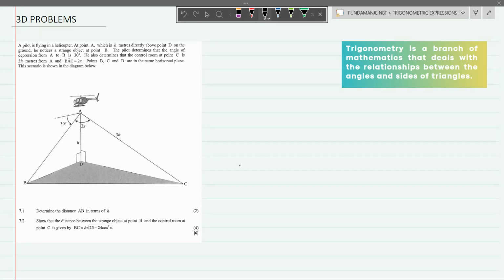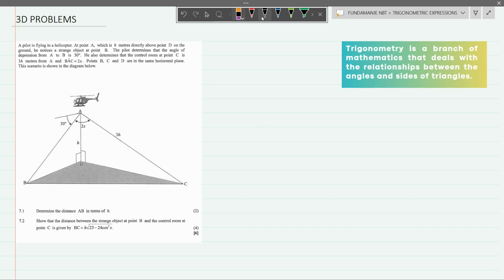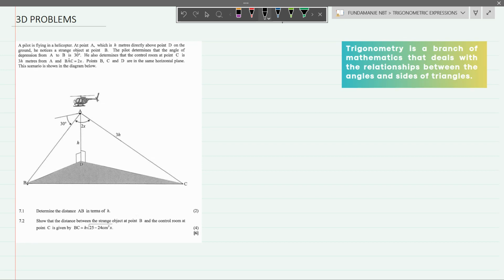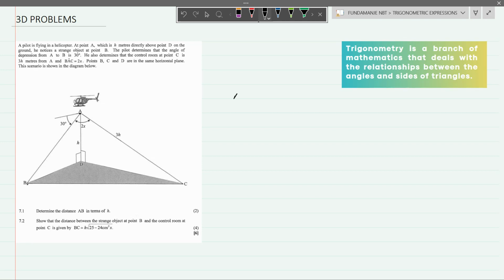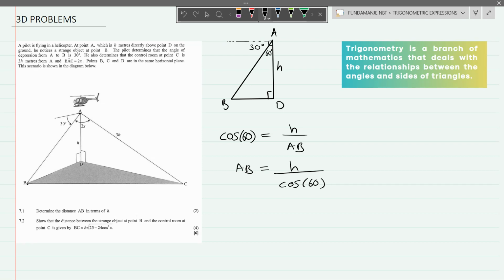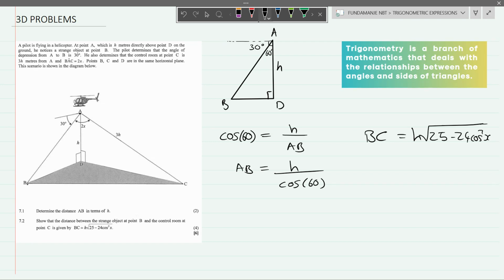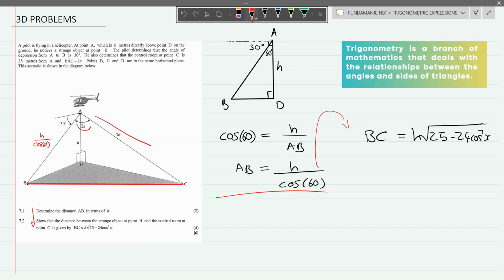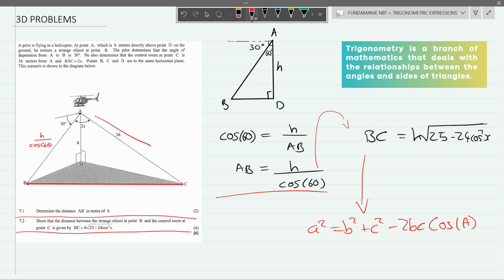TRIGONOMETRY - 3D PROBLEMS (TRIGONOMETRIC EXPRESSIONS) - NBT MAT